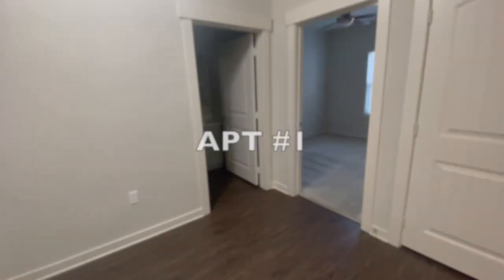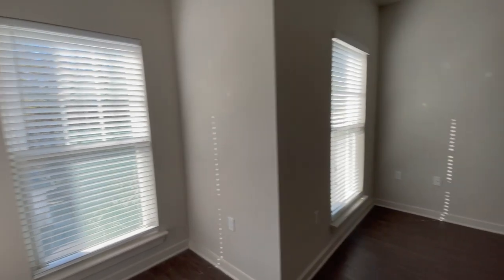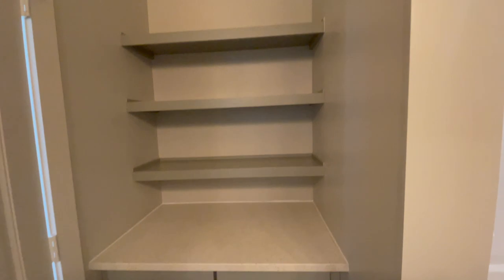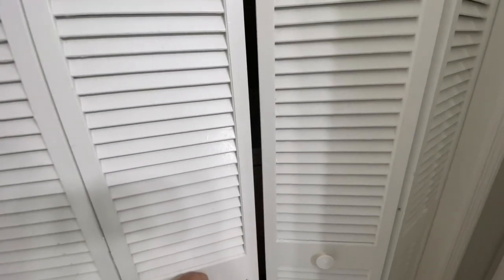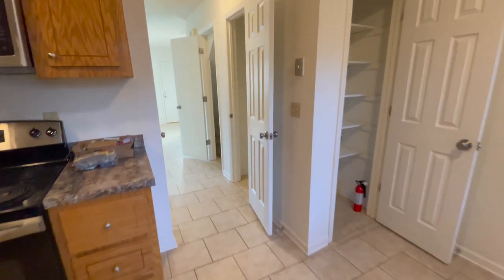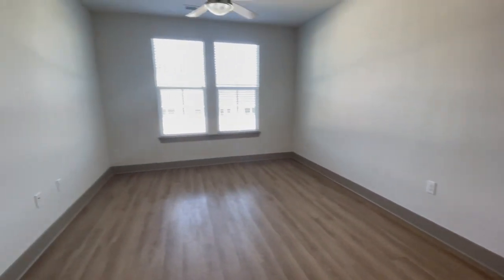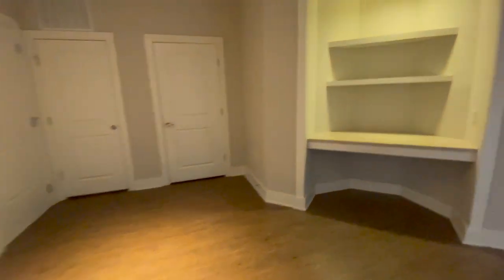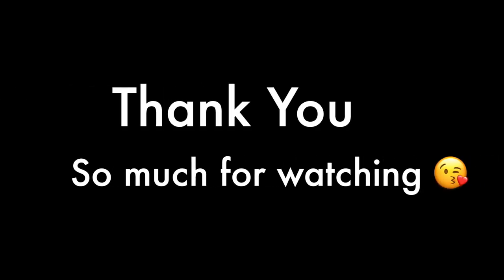Apartment Hunting in Charleston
Hey guys, finally we have settled in our new apartment in Charleston! I wanted to share this apartment hunting video for anyone who is thinking about moving to south so you can all get an idea on how much it would cost.